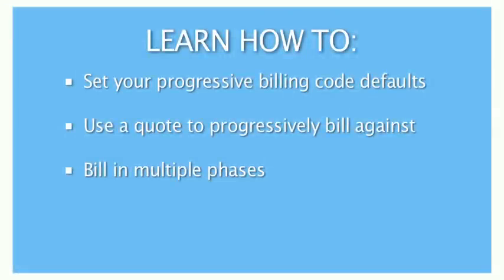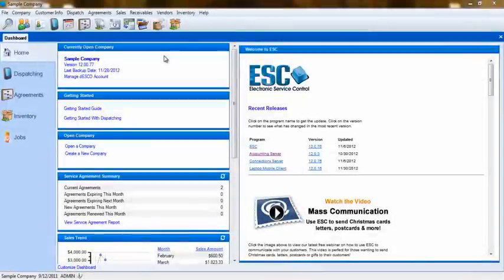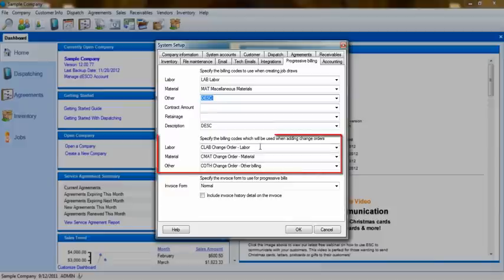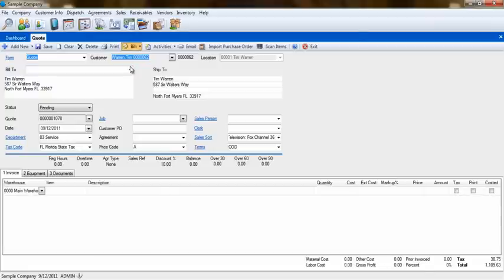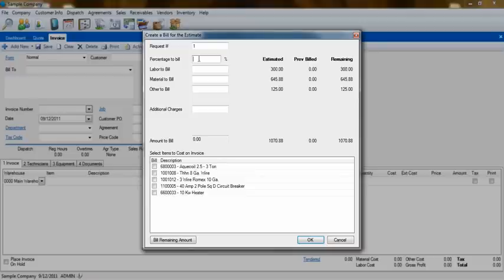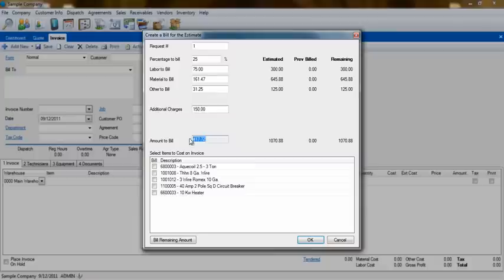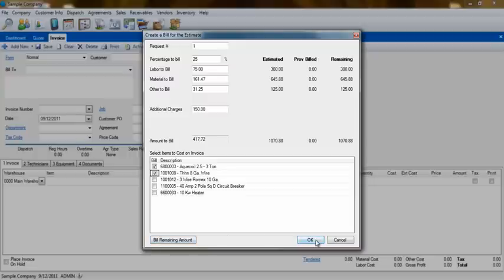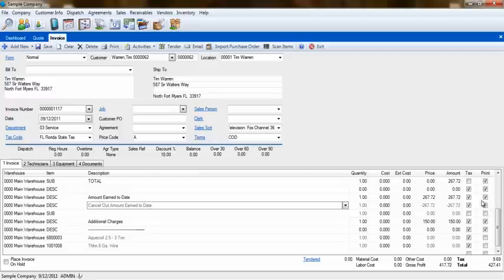ESC Invoicing Essentials - 07 - Progressive Billing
This video will show you how to do progressive billing in ESC. It covers everything from first creating a quote, to creating dispatches to do the work and invoices to bill the customer.